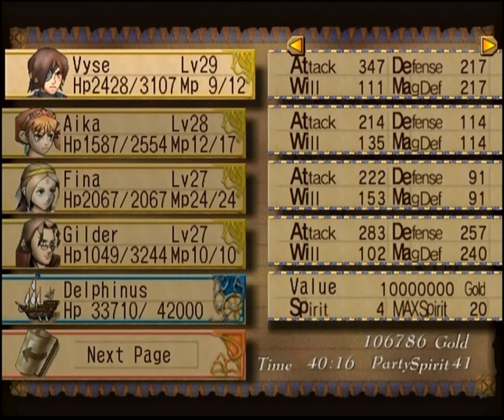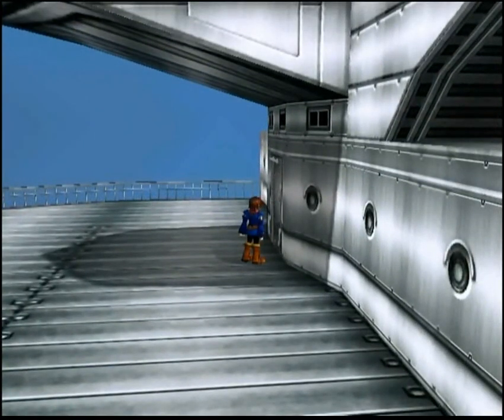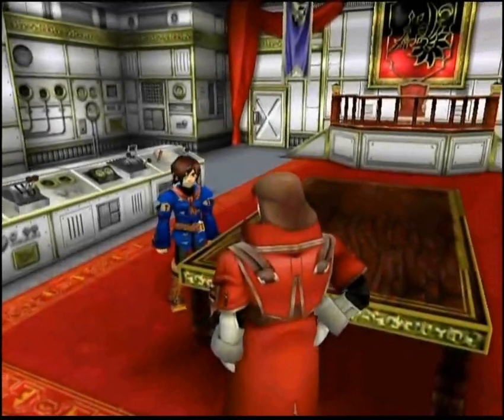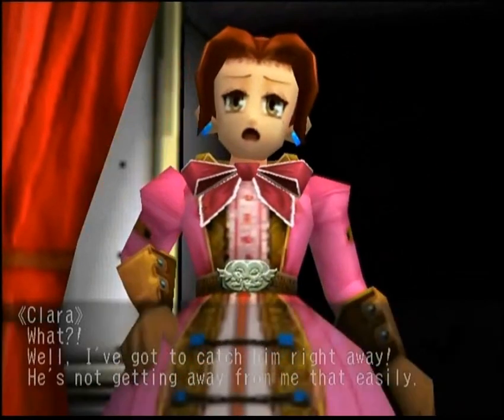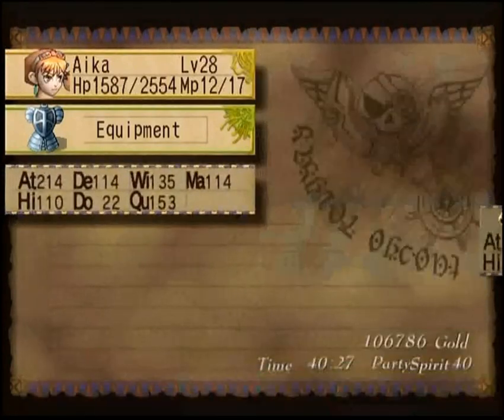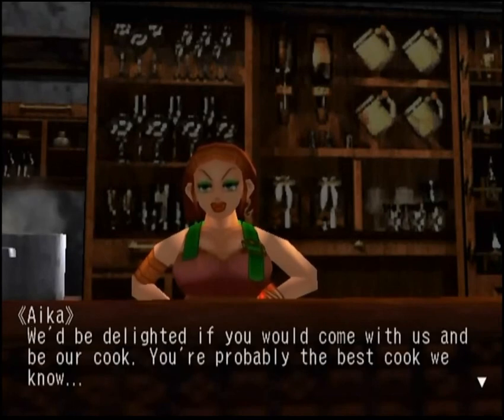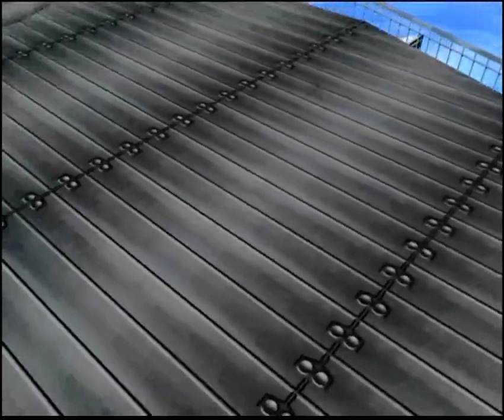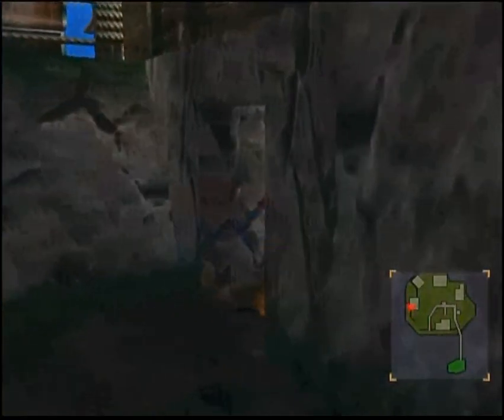Let's Play Skies of Arcadia - Episode 25: - Getting the Crew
We finally have our own ship, but we need more than that. We need a crew. So we go hunting for them. There's Marco, Lawrence, Polly, Pinta, and Pow. Plenty of people to populate our ship.

Don't miss the cham on the ship!